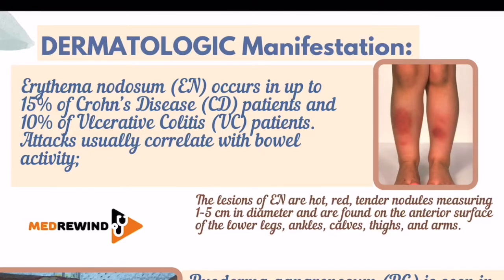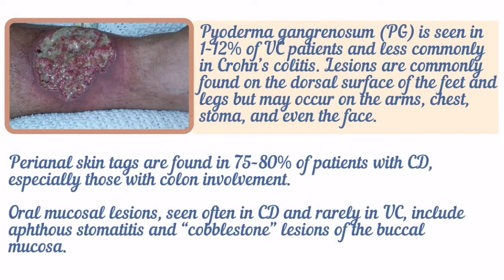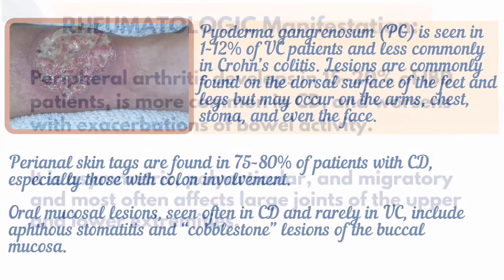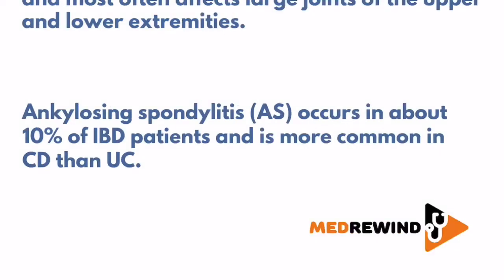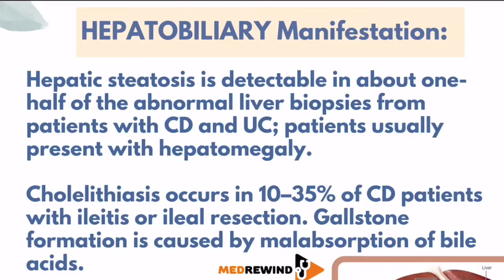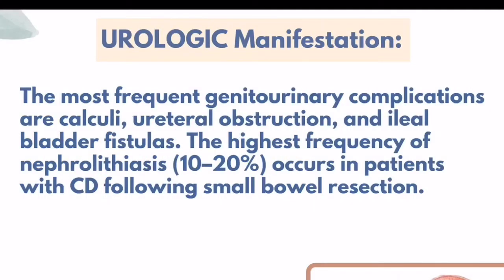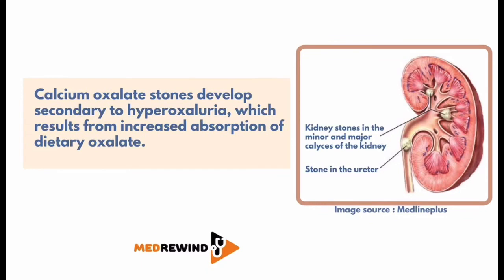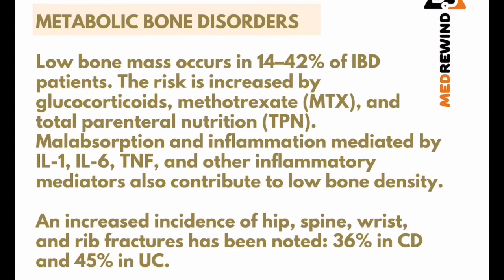Extraintestinal manifestations IBD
Extraintestinal manifestations of Inflammatory Bowel Disease (IBD).